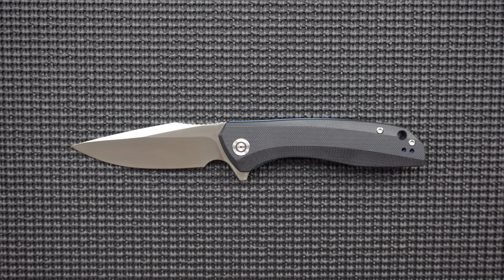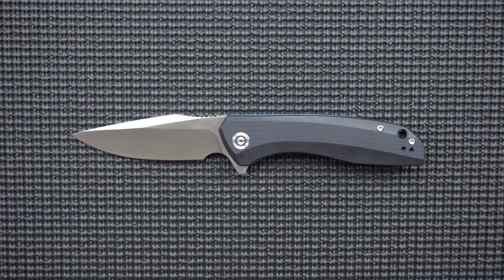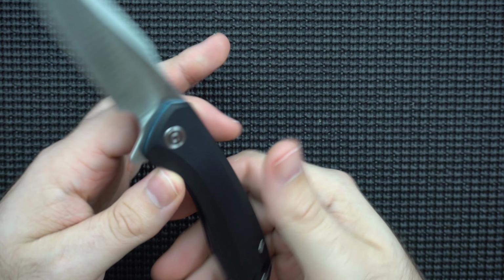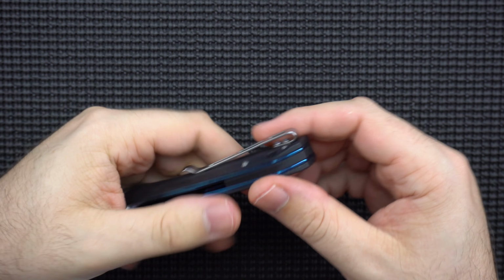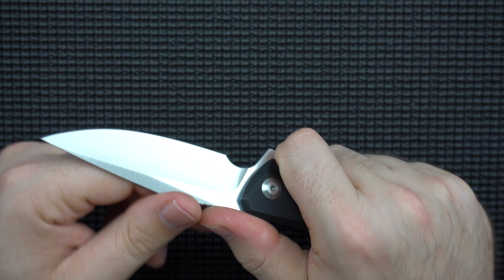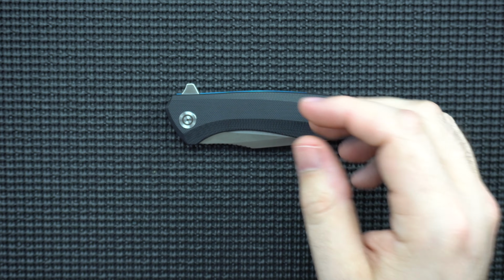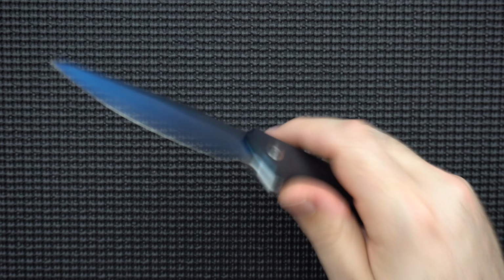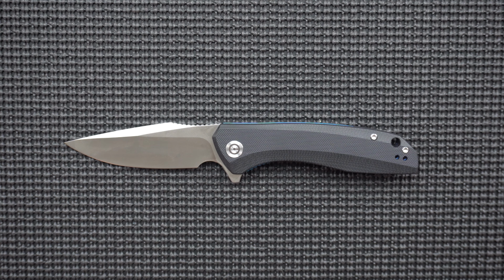Full Review: Civivi Baklash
Can this budget knife stand up to the heavy hitters? Can WE Knives make a name for themselves with this new brand Civivi? But most importantly, do I like this knife?